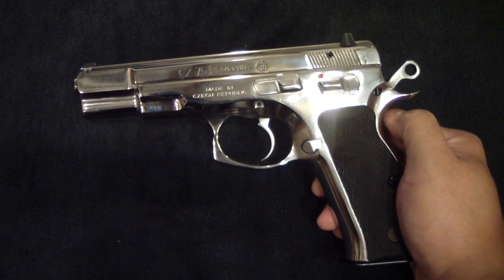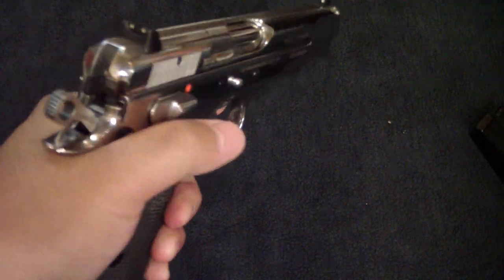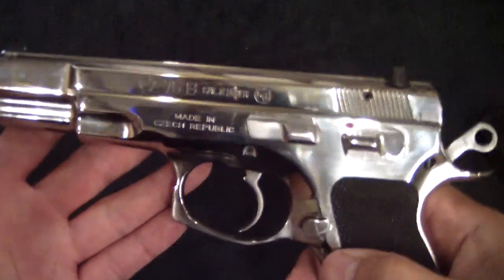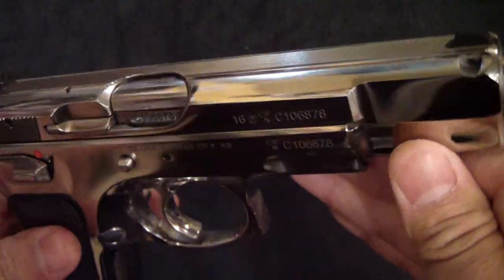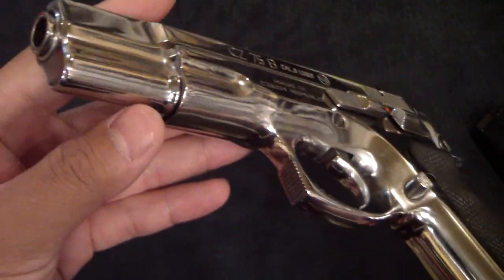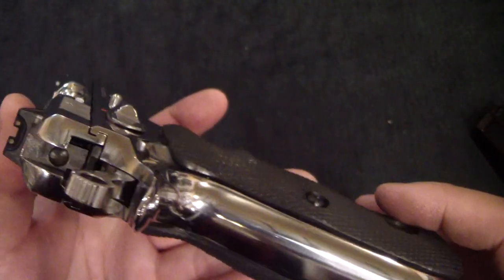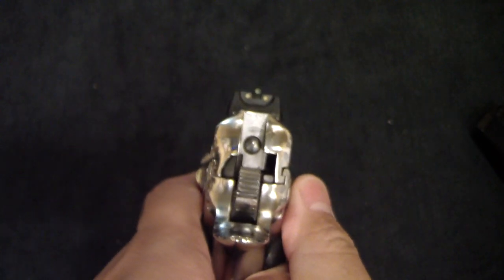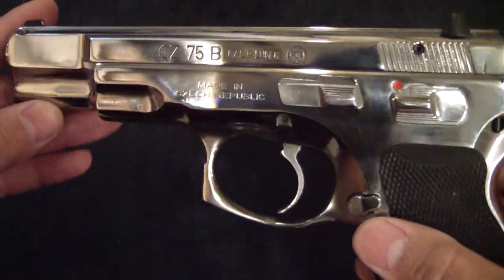CZ 75 high polish BATJAC J.W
A high polished stainless CZ 75